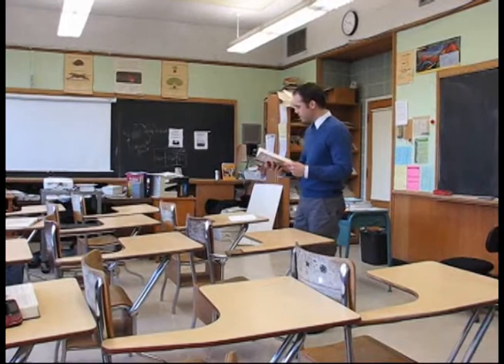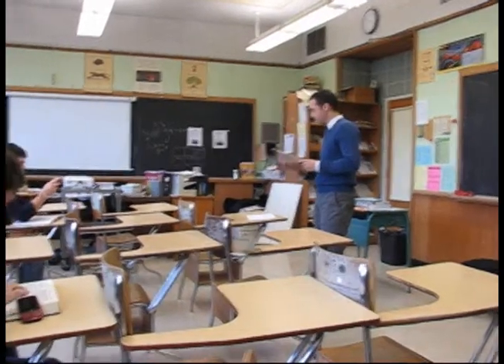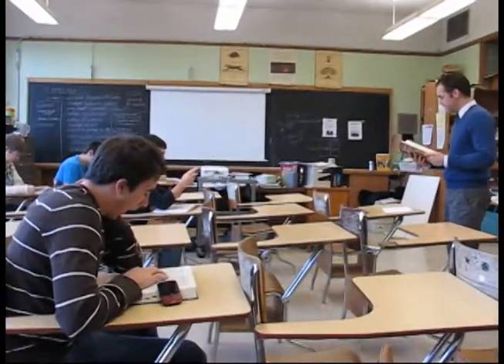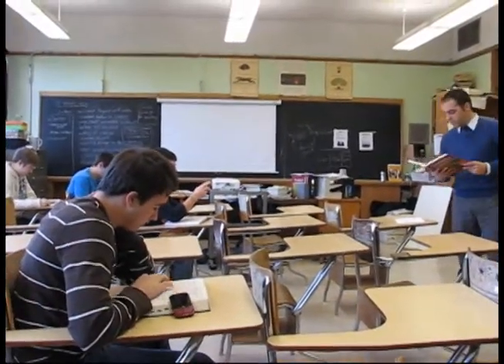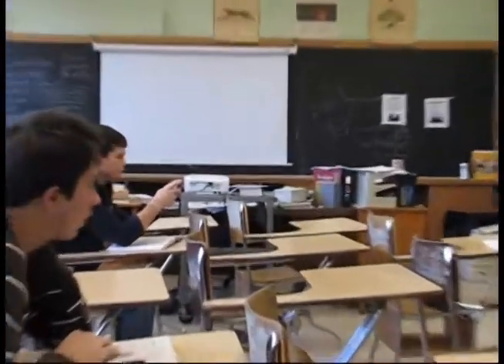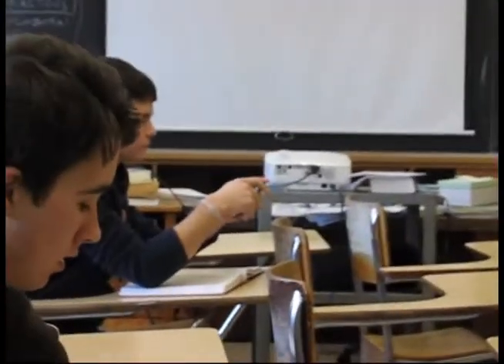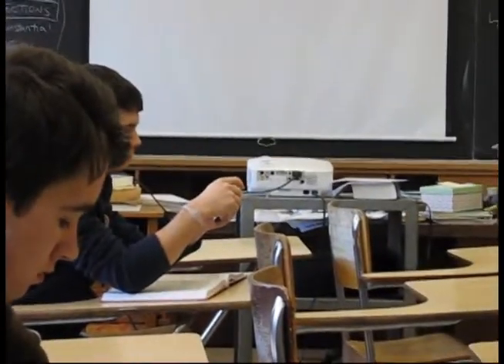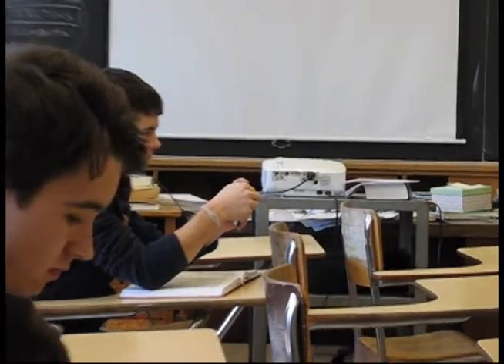March of a Parkside Student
Assignment from business class presents A Day in the Life of a Parkside Student

Credits:
Brad - As Brad
Riley  - Extra
Steve - Extra
Tyler - Extra
Tim - Extra, Producer
Adam - Extra
Marshall - Extra, Narrator
James - Extra
Mr. Lootsma - Extra